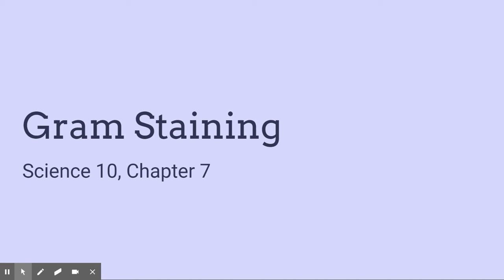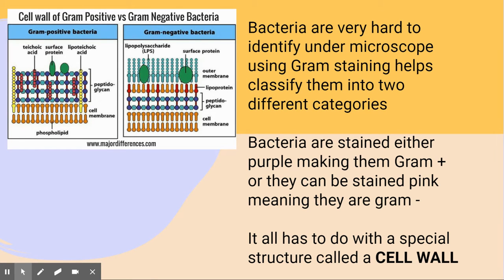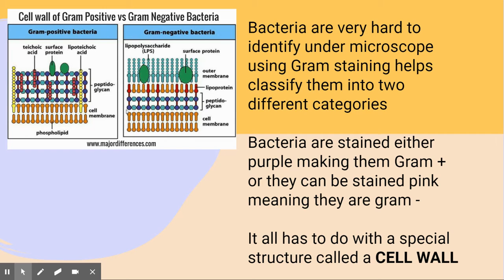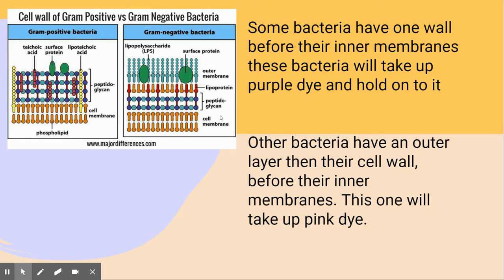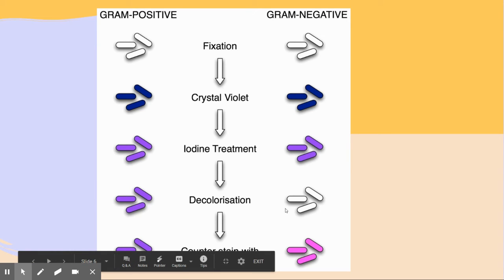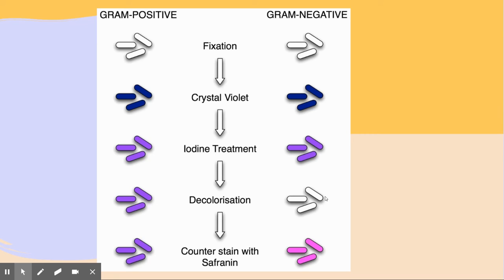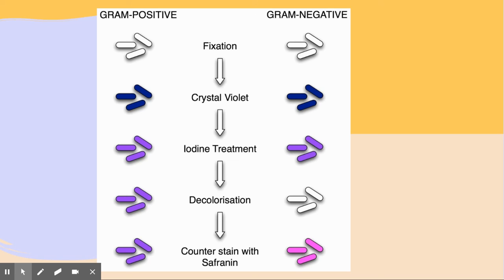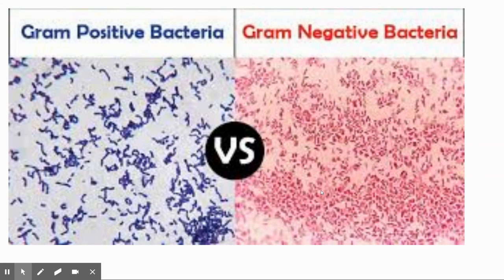Gram Staining (Lesson 2)